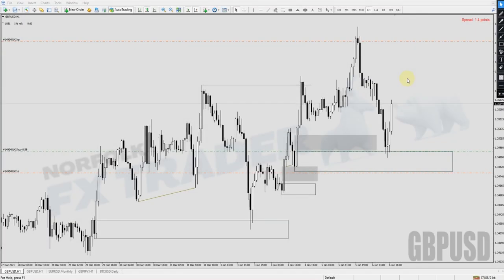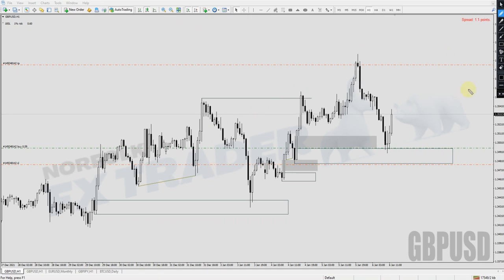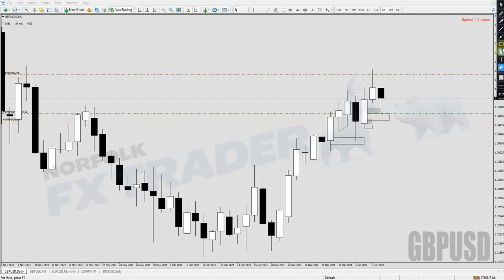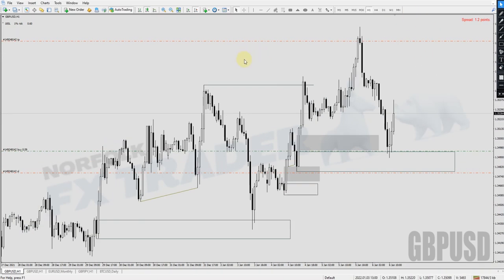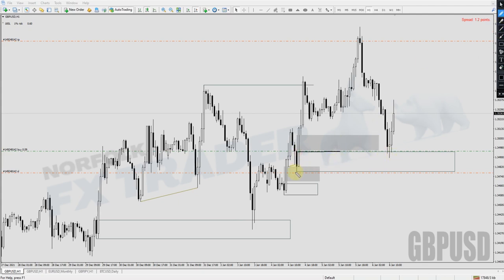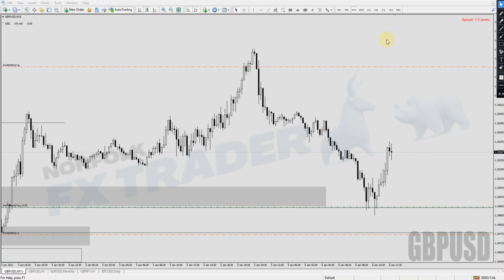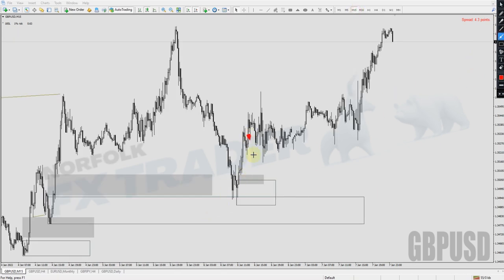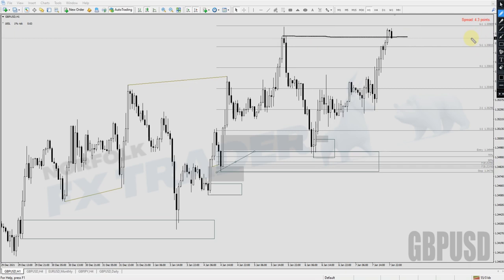Use This Strategy To BOOST Your Win Rate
🚀 Master Trading in 90 Days – Start Now!

🚀 Profit From Your Next Trade – Join the Workshop!

Institutional trading forex and become successful...

In this video I walk through the exact steps I took taking a trade on the GBPUSD pair using a supply and demand trading strategy, with institutional trading order flow in forex.

Learn what it takes to read the forex markets like a pro!

Using a supply and demand trading course like the forex masterclass will allow you to start seeing results in your trading in 2022.

Start applying the smart money concepts with also using supply and demand zones in your trading. Learn to apply fresh and tested zones, where to place imbalances and how to use the set and forget strategy.

That and much more in this video.

Understanding the intuitional order flow of price, is going to put you one step closer to reading the markets. This supply and demand trade review, demonstrates exactly why this year you should be studying supply and demand concepts.

⏱️⏱️VIDEO CHAPTERS⏱️⏱️
00:00 - How I trade with institutional trading forex
01:32 - Reading the rally base rally
02:53 - Trading the lower time frame order flow
04:45 - The set and forget strategy entry
06:45 - Where to set your profit targets

Jonathan